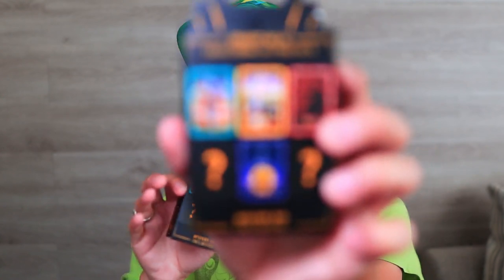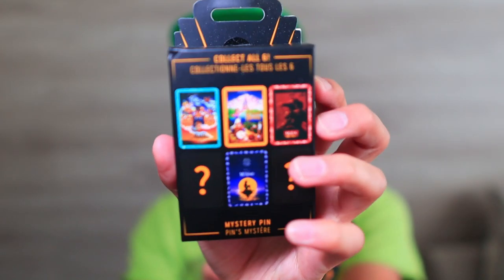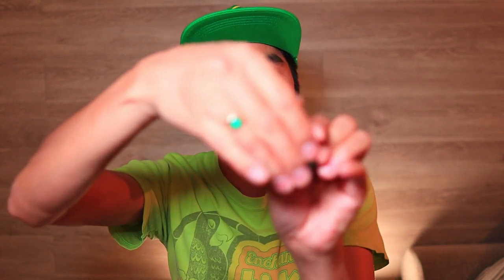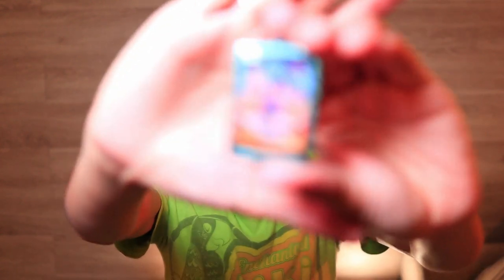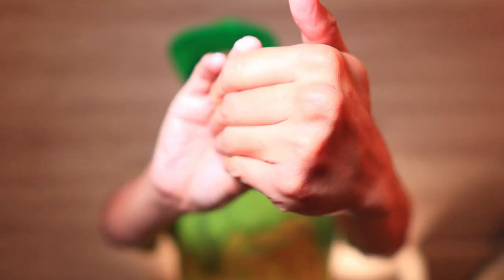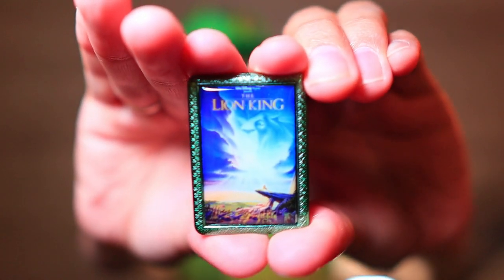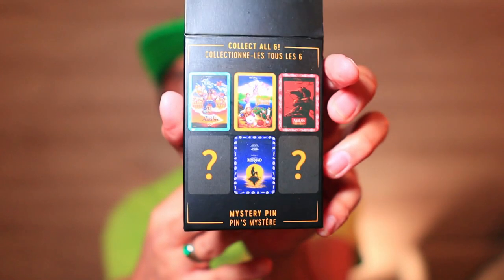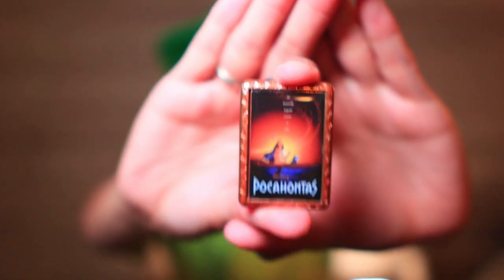Can't even with this Disney Mystery Pin Unboxing! Disney Movie Poster Pins Vlog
What's up Palz! In today's video we vlog about our day and also do a Disney mystery pin unboxing. These are the new Disney Movie poster myster pins from Shopdisney pins that we purchased from the Disney Store from the last video. Be sure to stick to the end for important announcements.